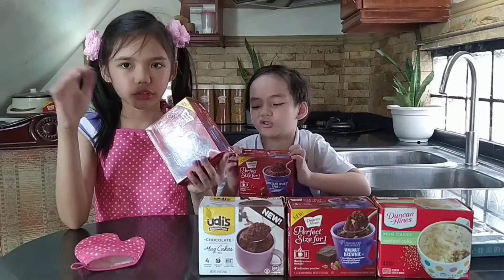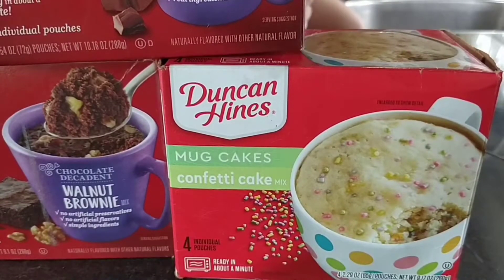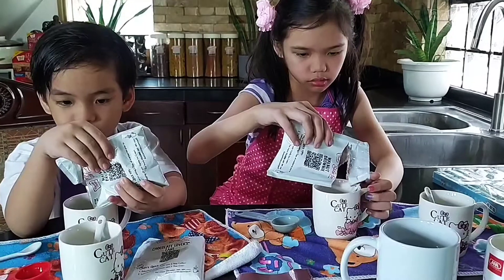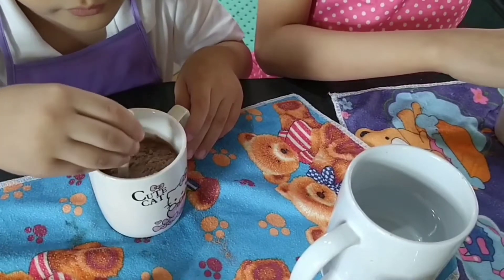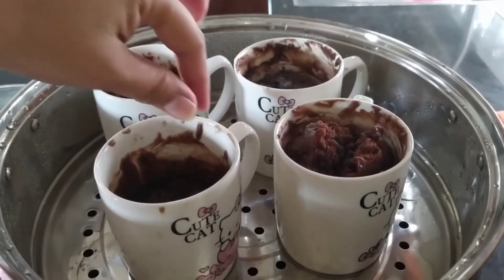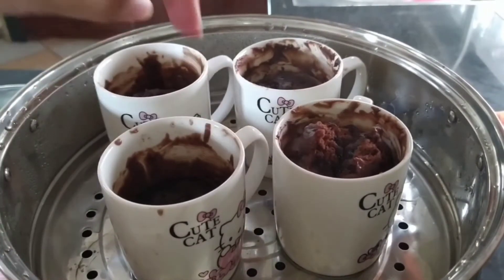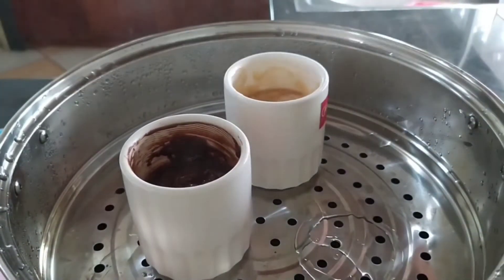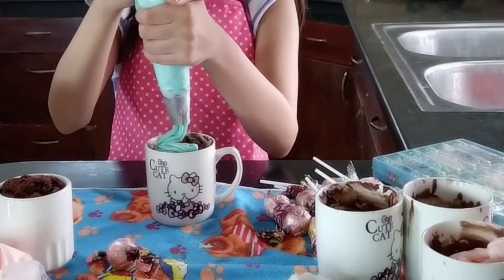How to make Ice Cream Mug Cake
A very easy recipe best for Ice cream Cake